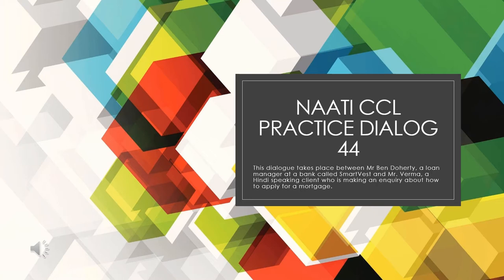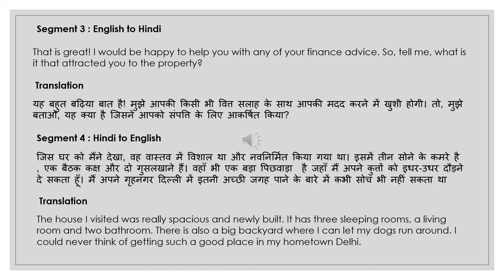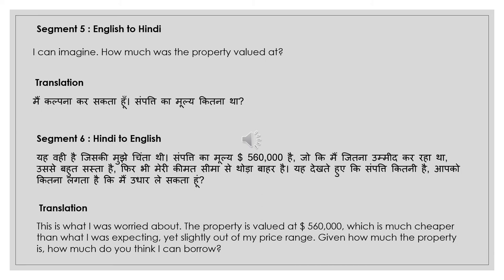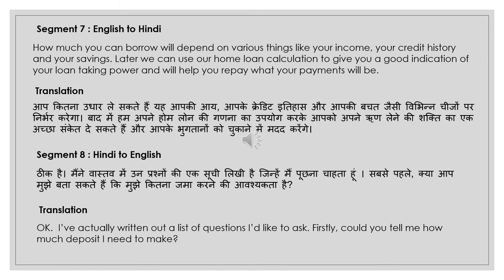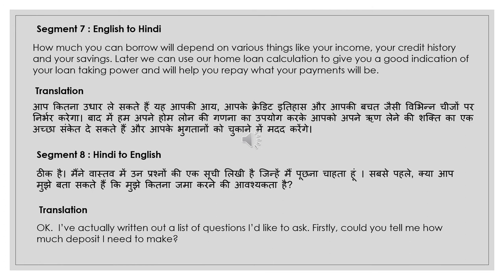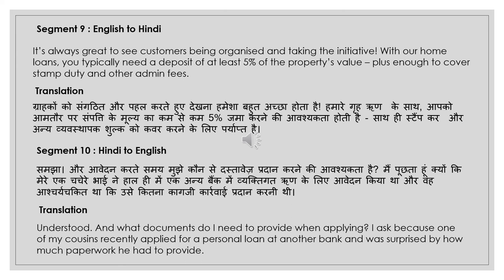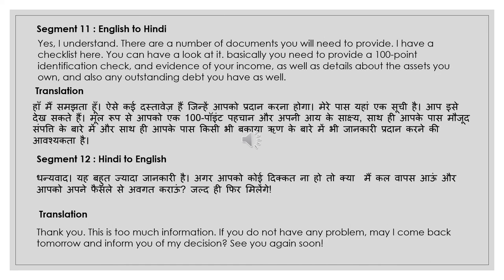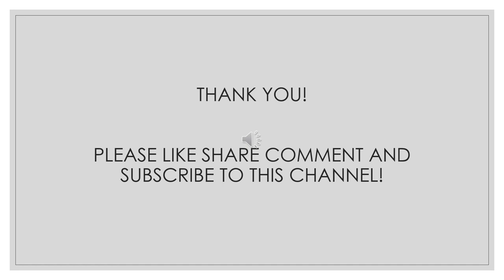NAATI CCL Hindi :: Practice Dialog 44 :: Mortgage Application